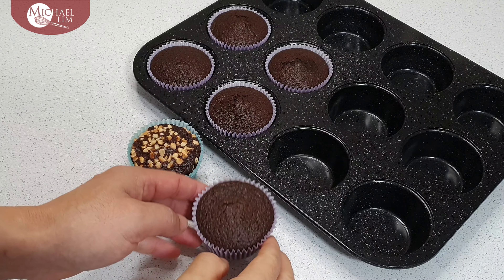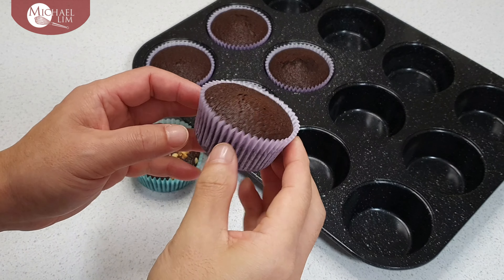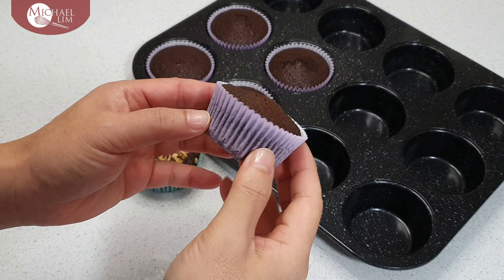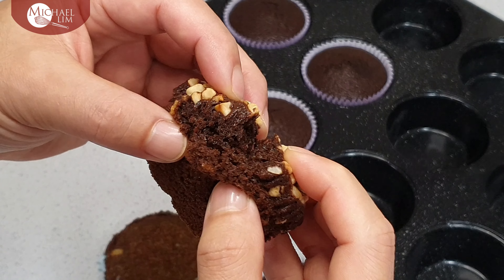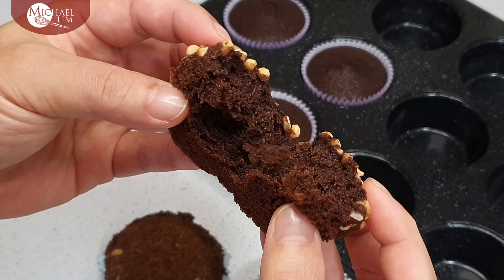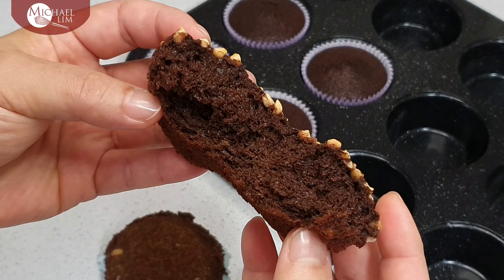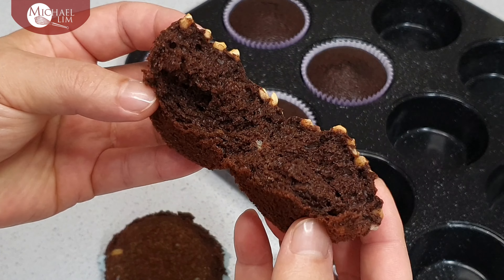Trial And Error Stage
Testing on a new recipe. Chocolate banana cake. I must say the smell is incredibly amazing. Texture is soft and spongy. Trying to figure out the simplest and the easiest way to make these. Perhaps also combine it with some banana mousse or cream. As soon as I succeed, I will upload the recipe video. Wish everyone a wonderful day. See you soon, at the meantime keep smiling.